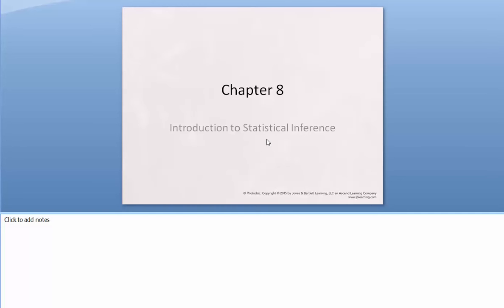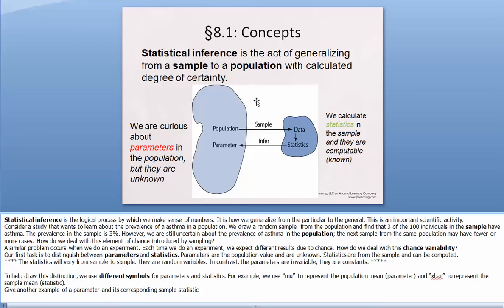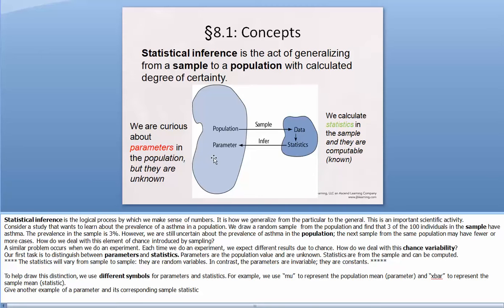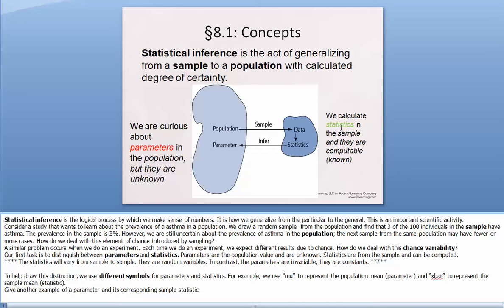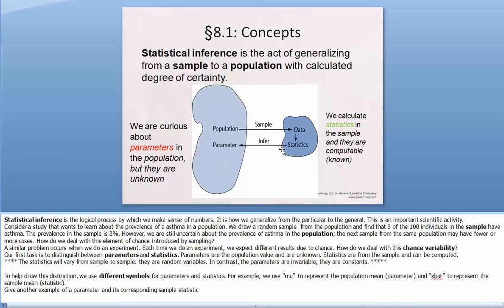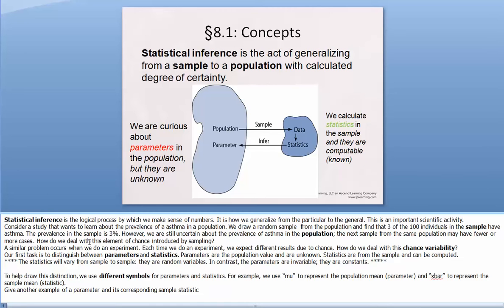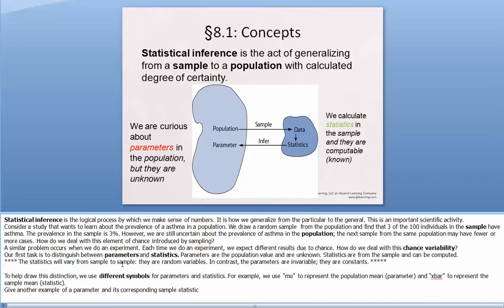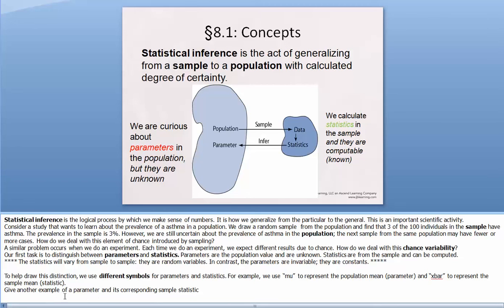chapter8 sampling distribution of xbar p